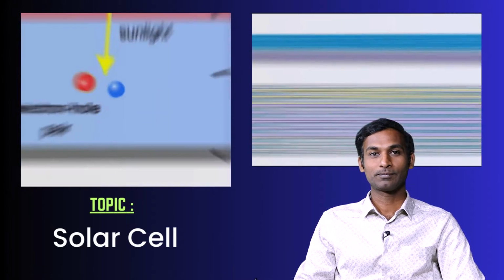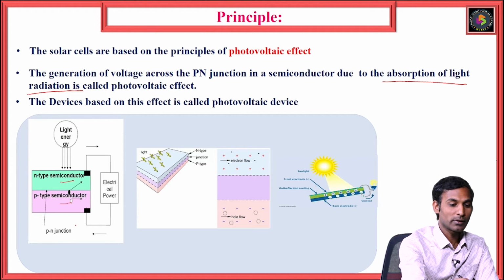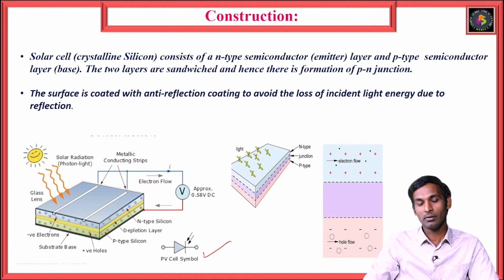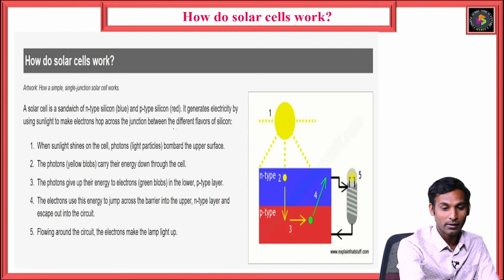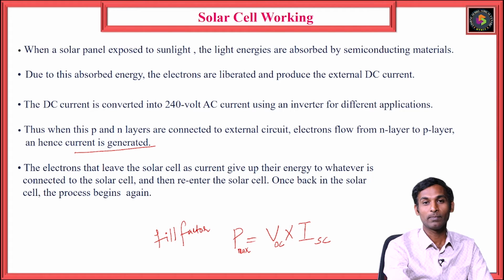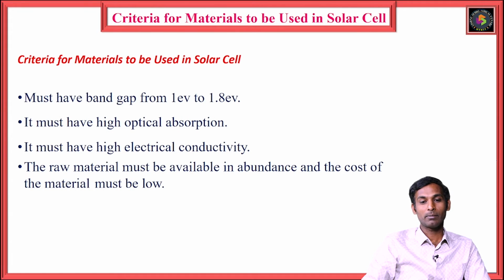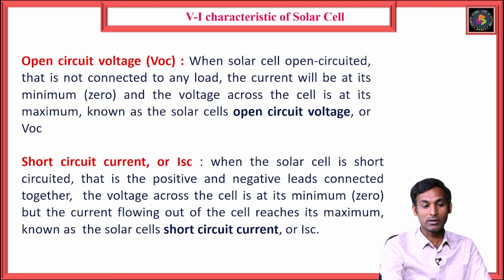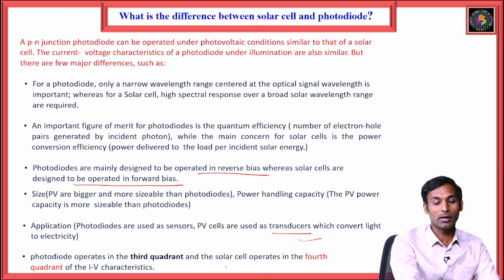Solar Cell by Dr. T Vamshi Prasad